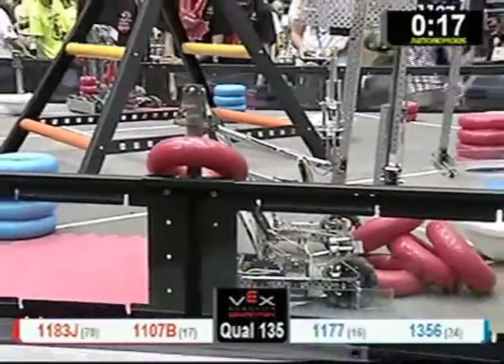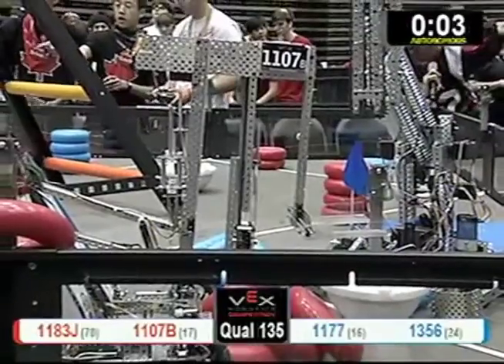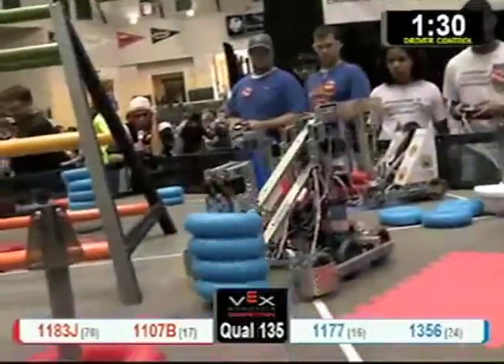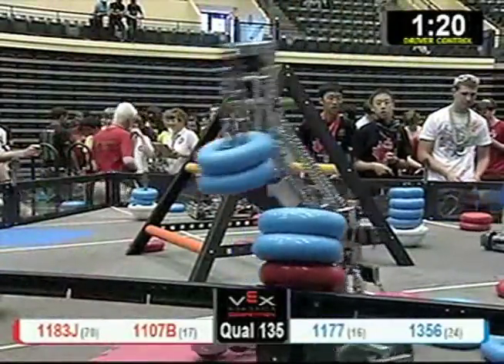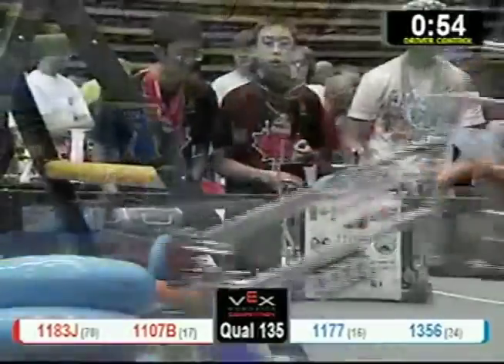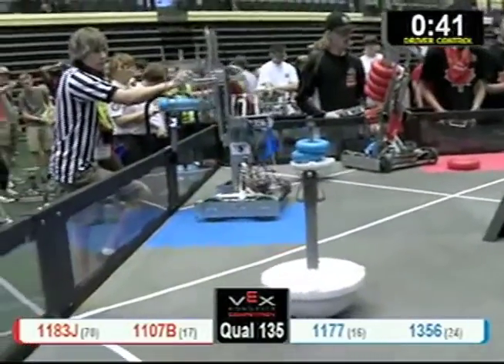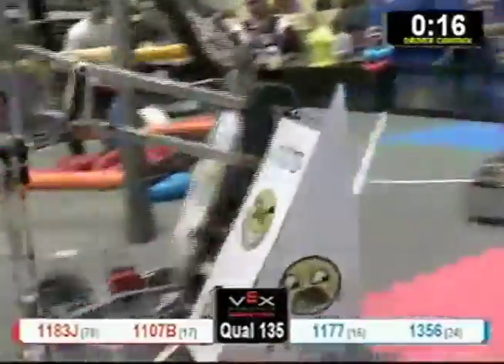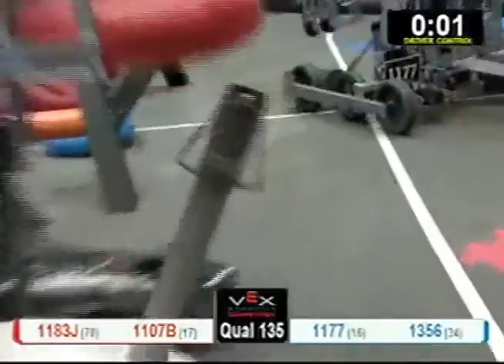VEXWC2011 Technology Q135